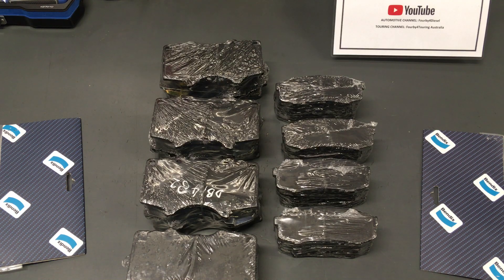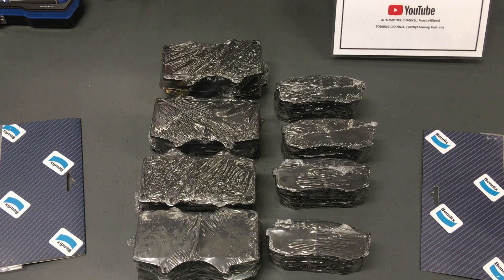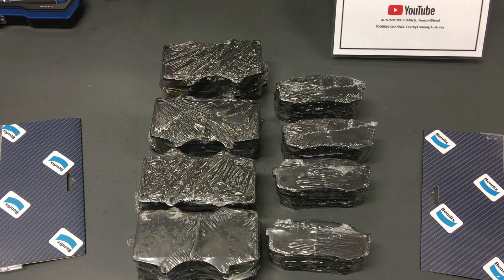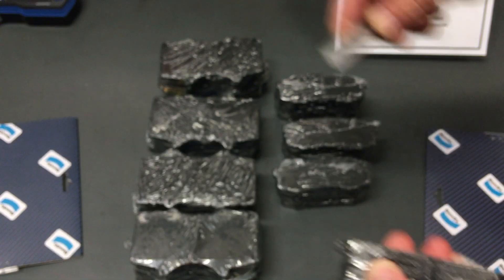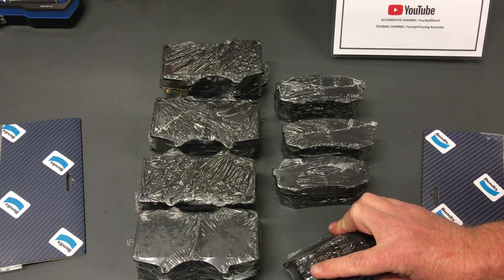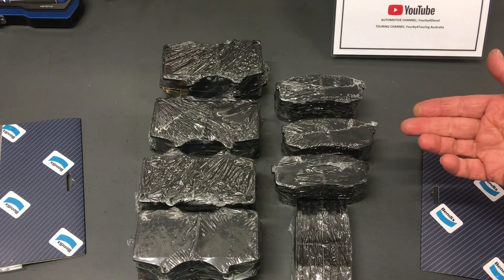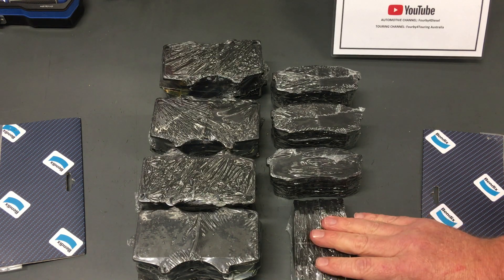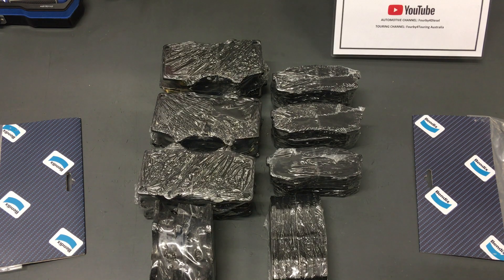FREE PROTOTYPE PADS - BENDIX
UPGRADED LIFE & much more HOPEFULLY
Longevity
Low dust
Good pedal feel
High temp
No squeal
Fourby4diesel
Toyota Prado brake pads from Bendix
So lets see